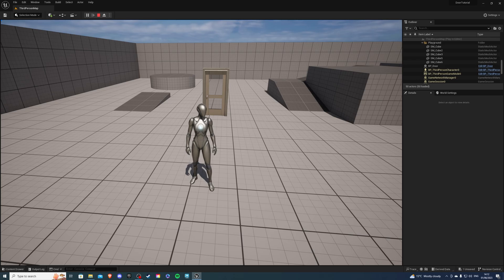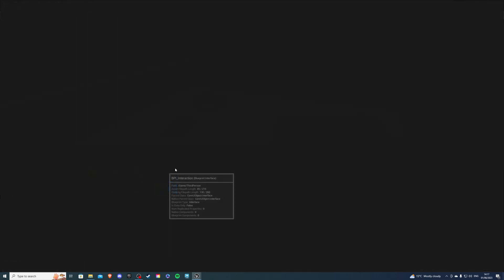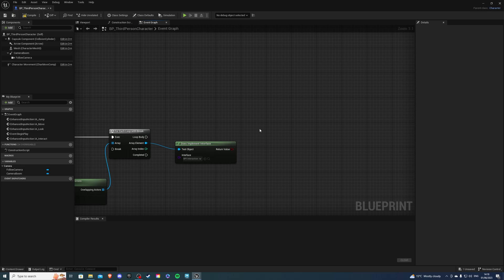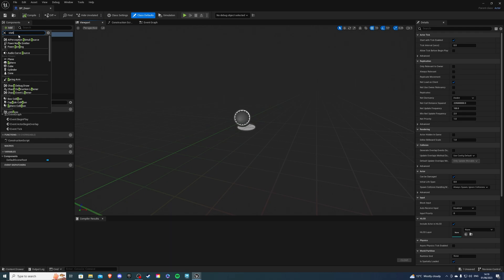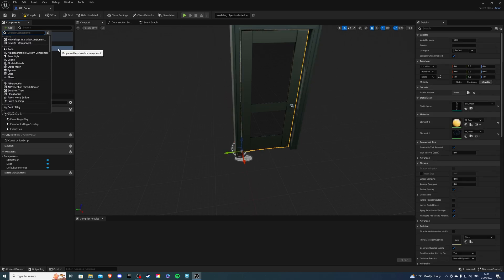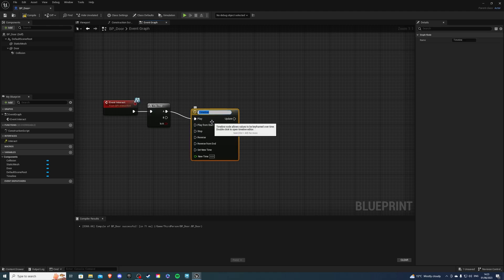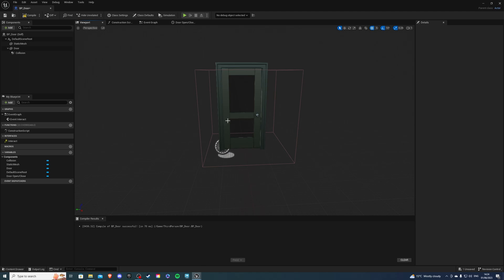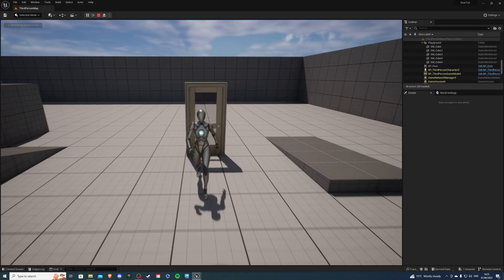Door Tutorial - Unreal Engine 5.2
Hey there, in this video I will show you how to create an interactable door.